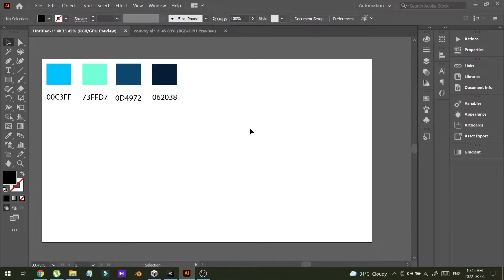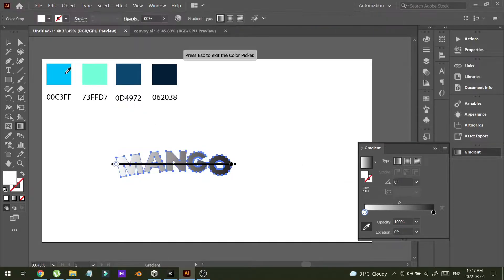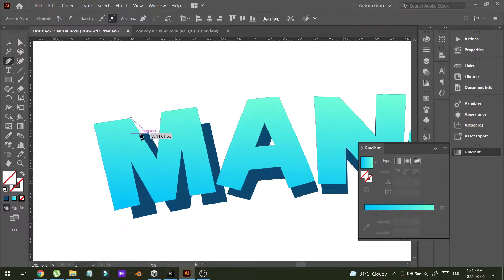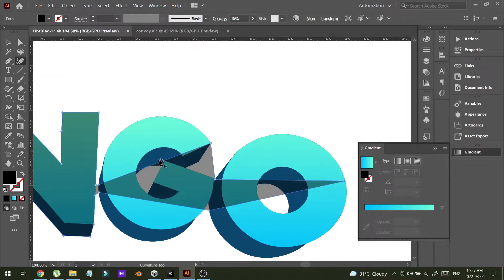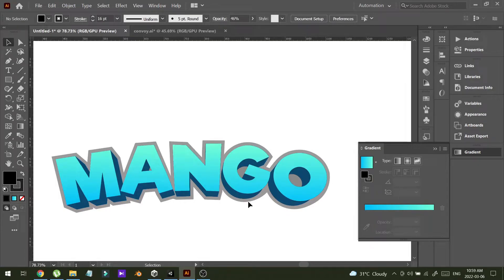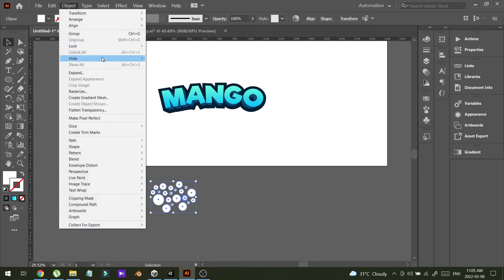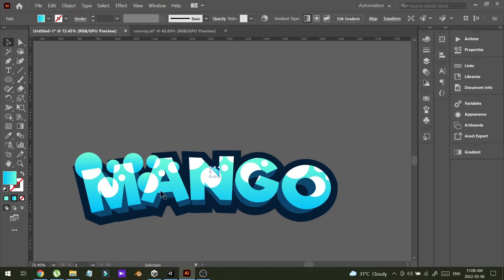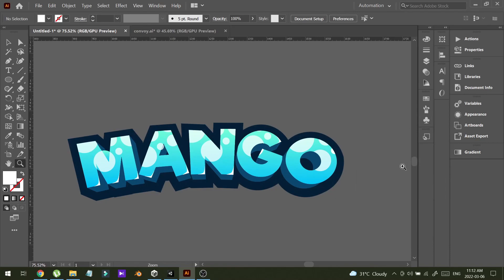Game title design with Adobe Illustrator 2020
Hello guys,

In this video, I will demonstrate to you how to design a game title in Adobe Illustrator 2022